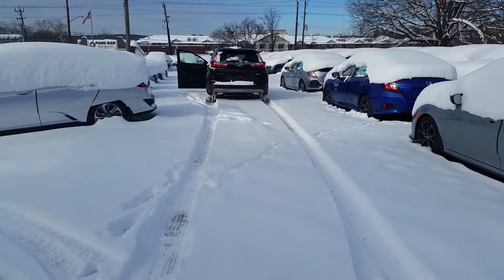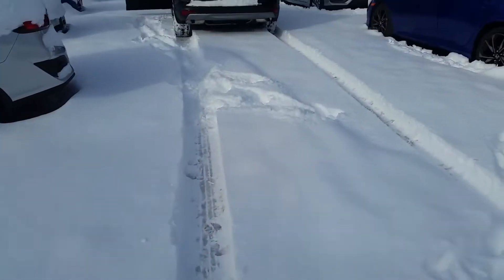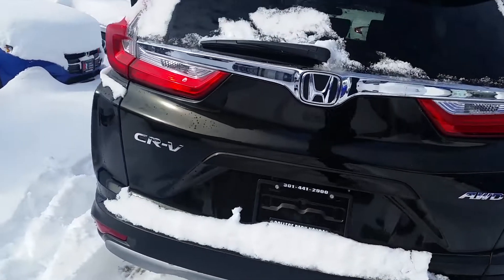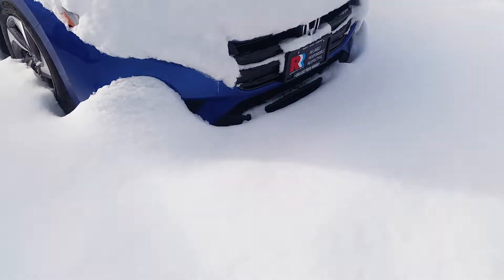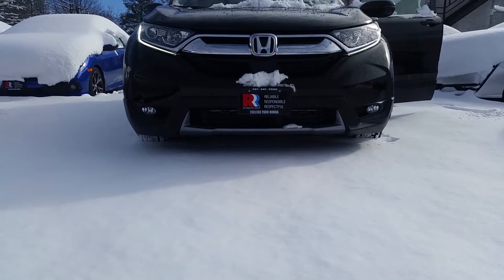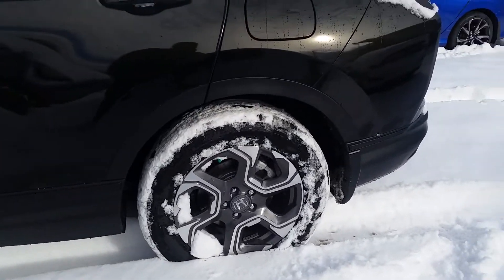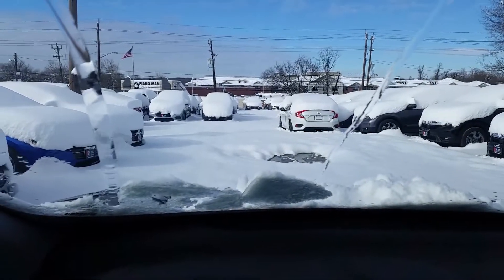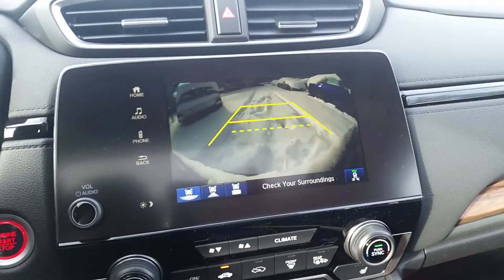HONDA CRV IN THE SNOW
Hello Everyone My name is Edward Jordan I am a Product Specialist at College Park Honda in College Park Maryland. This video shows the 2019 Honda CRV EX AWD driving in the snow on my secondary lot.